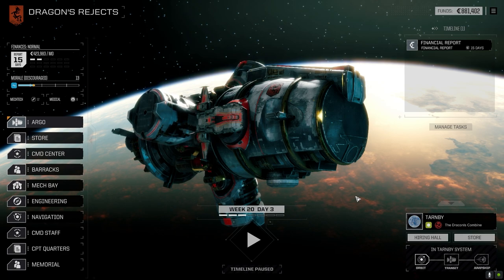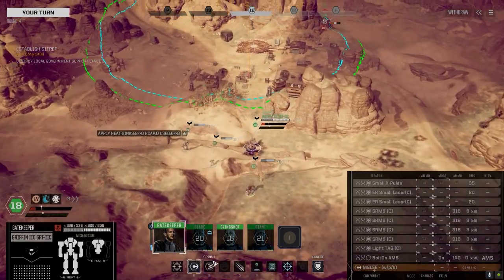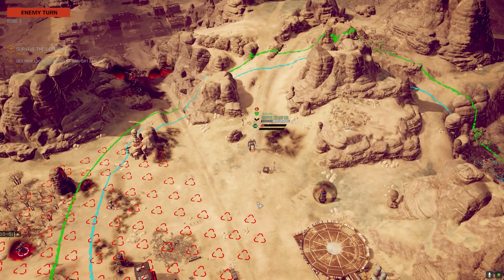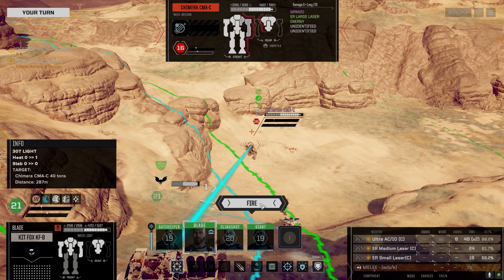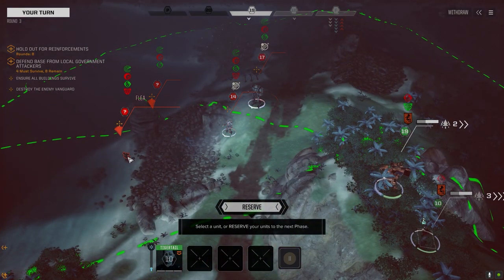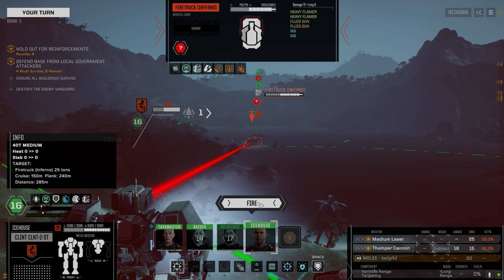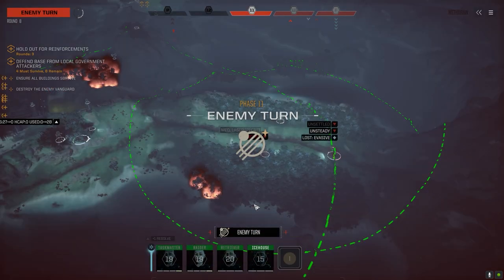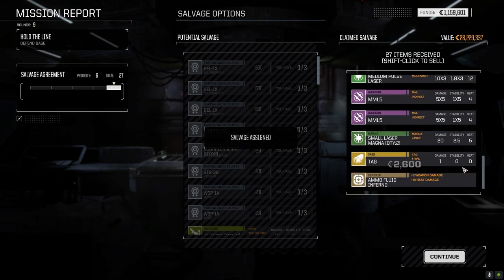Roguetech Treadnought - The Battle for Astrokaszy - Ep03